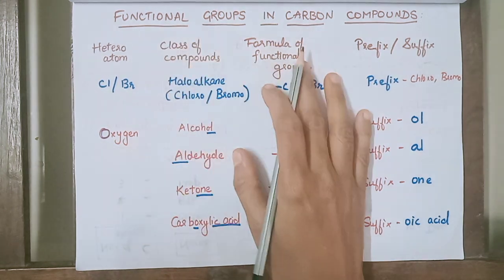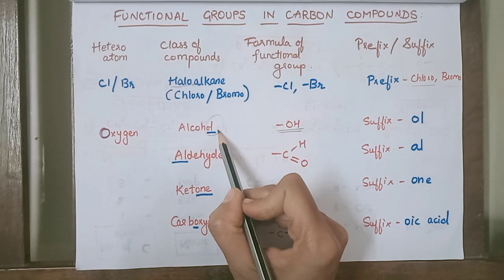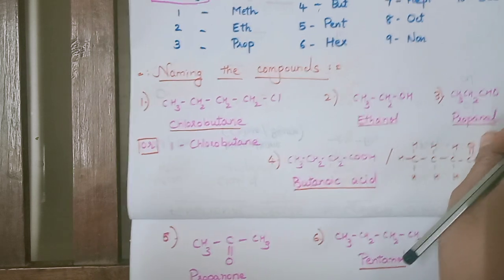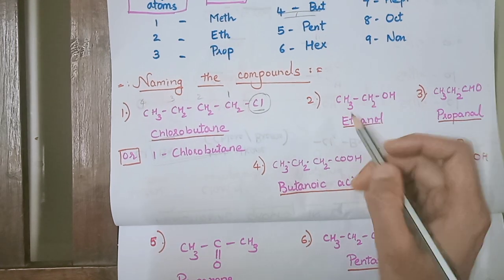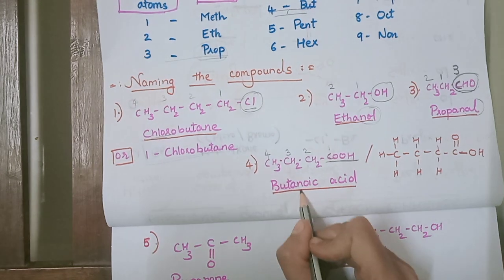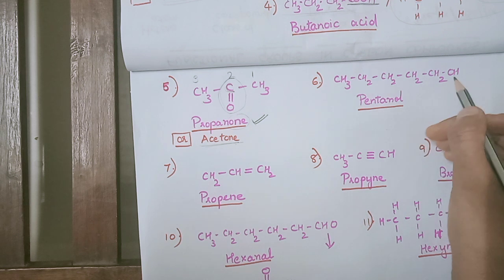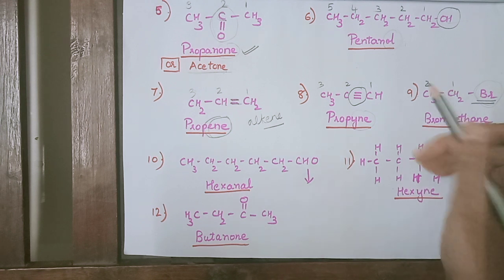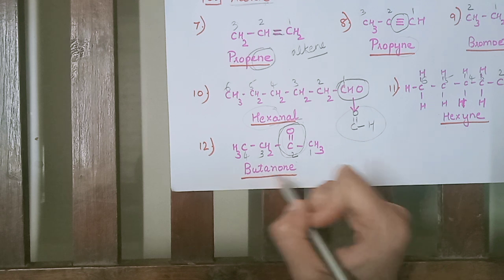Functional groups and naming of carbon compounds# Carbon and it's compounds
Functional groups and naming of compounds class 10# Carbon and it's compounds
Write formula of functional group
What are functional groups?
How to name compounds?

Naming of compounds and write the structure of the given compounds
Ethanol
Propanal
Butanoic acid
Propanone
Pentanol
Propene
Bromoethane
Hexanal
Hexyne
Butanone